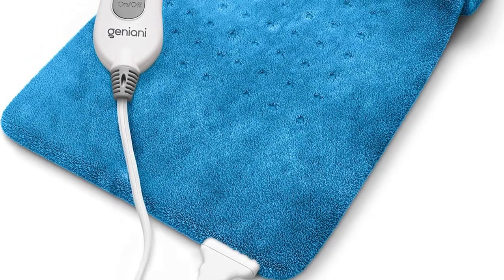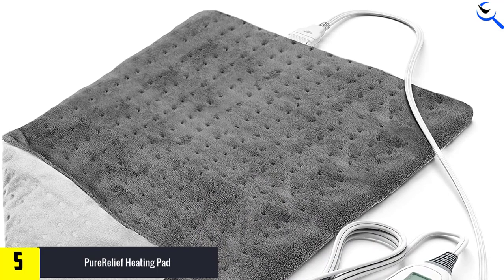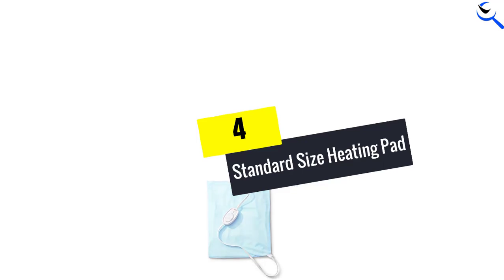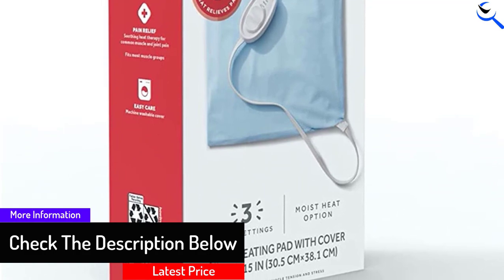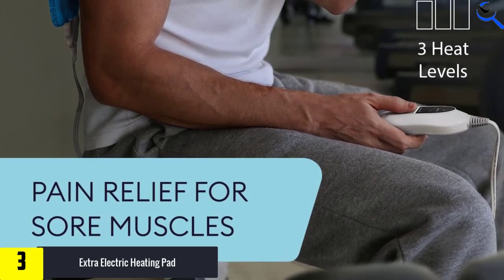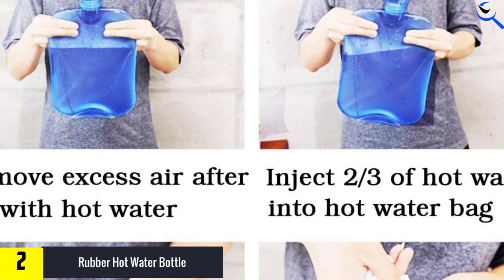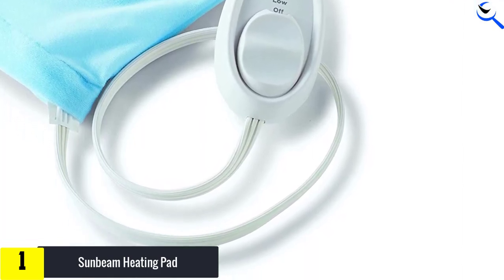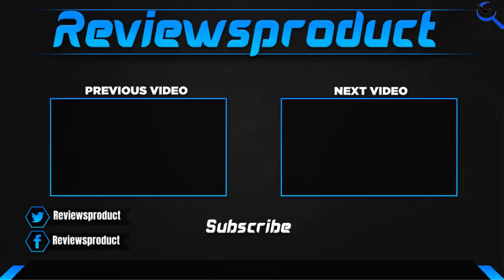Top 5 Best Electric Heating Pads in 2022 reviews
☛ All The Links to Best Electric Heating Pads listed in this Video:-

5. Pure Relief Heating Pad

4. Standard Size Heating Pad

3. Extra Electric Heating Pad

2. Rubber Hot Water Bottle

1. Sunbeam Heating Pad

You are Searching for Best Electric Heating Pads? You are in the right place for getting the valuable info on Electric Heating Pads.

In this video we short listed the Top 5 Best Electric Heating Pads. We create this list based on our own opinion.

We have checked each Electric Heating Pads and tried to include an in-depth information of  Electric Heating Pads in our Video which will be sufficient to fulfill all of your demand. We recommended  Top 5 Best Electric Heating Pads In this video. All of them are maintain the good quality. If you want to buy Best Electric Heating Pads, we hope this list will be helpful to you.

We think you like the  Best Electric Heating Pads we select for this year.

If you have any questions concerned to the  Best Electric Heating Pads which are listed here, please leave a comment down below and we will get back to you as soon as possible.

➥ Prime Discounted Monthly Offering
➥ Try Twitch Prime
➥ Amazon Music Unlimited
➥ Try Amazon Home Services
➥ Kindle Unlimited Membership Plans
➥ Create an Amazon Wedding Registry